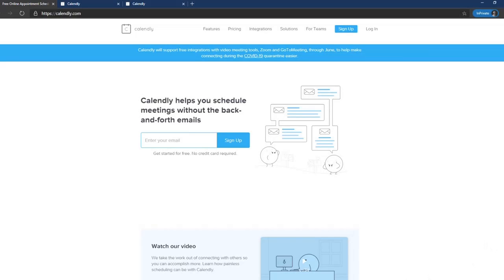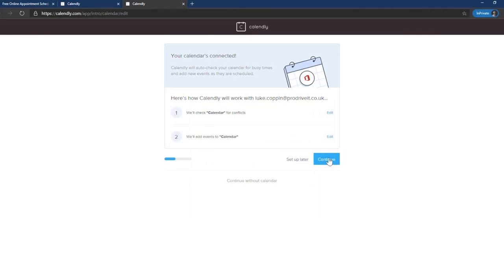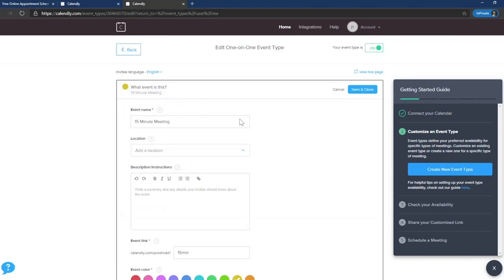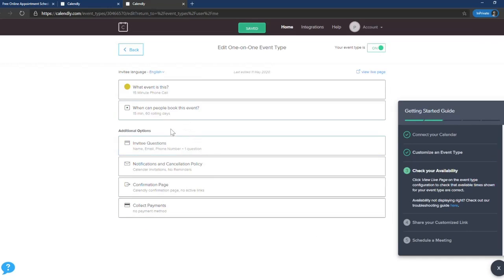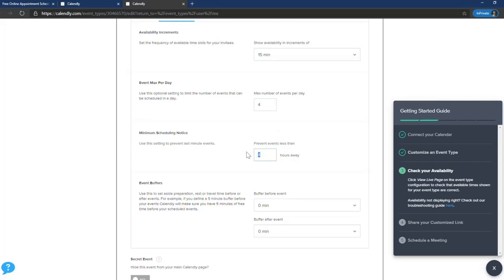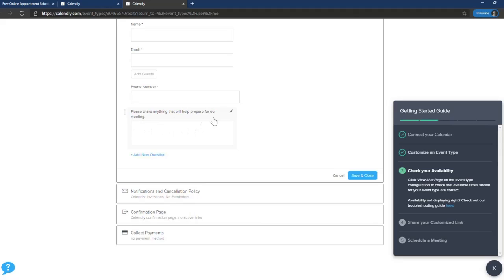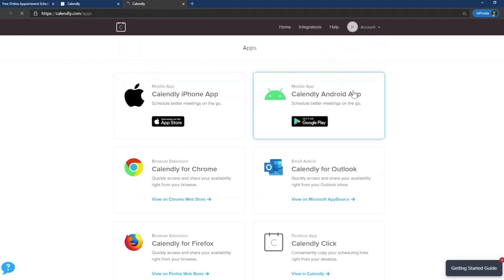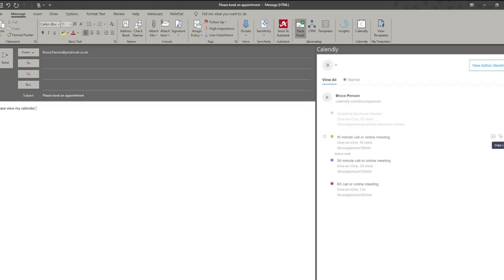How to use free Calendly appointment scheduling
Productivity BusinessITSupport: Never waste time trying to organise a mutually convenient meeting time again! This webinar explains how to use Calendly online appointment scheduling software with your calendar so everyone can share availability automatically. It's easy to set up - see how ...